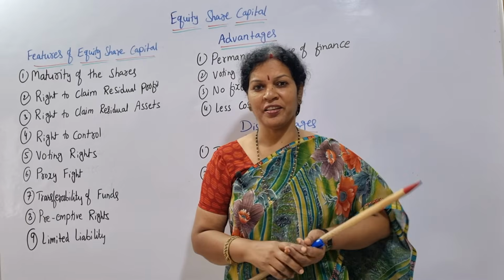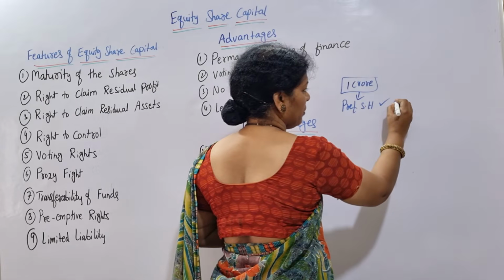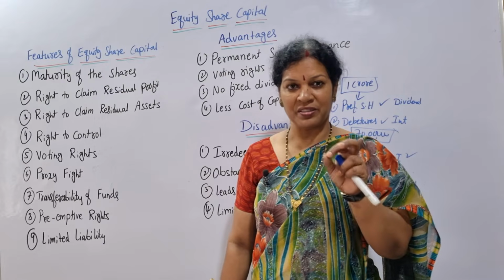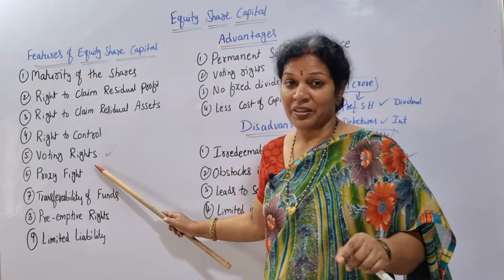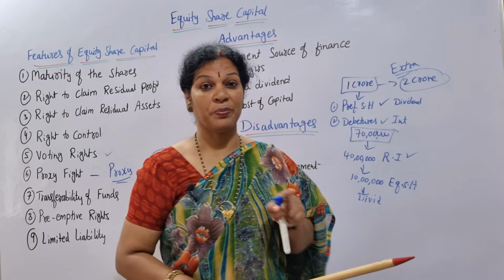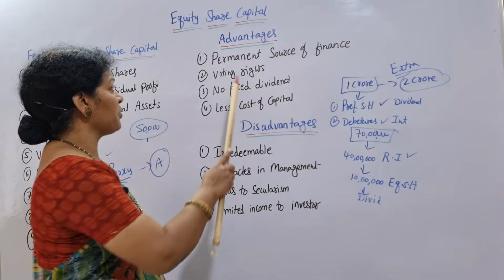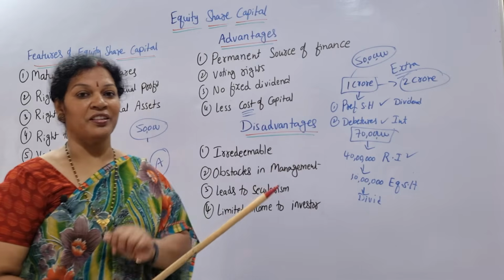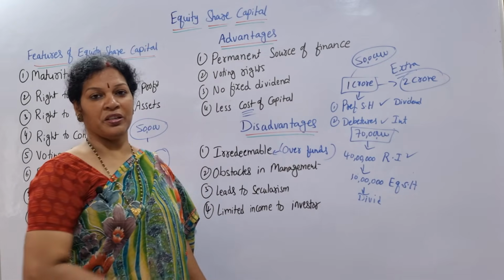22. Detailed Information On Equity Shares from Financial Management Subject